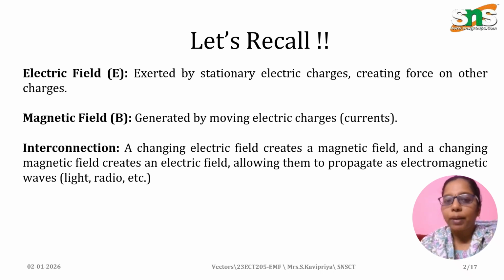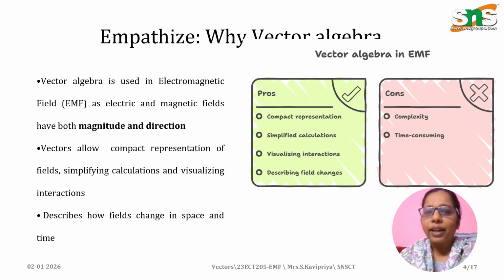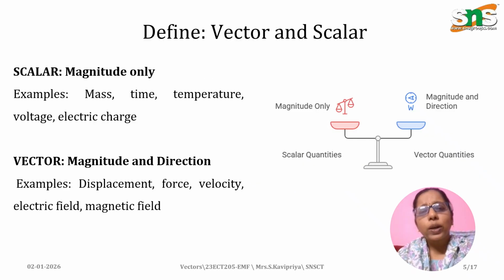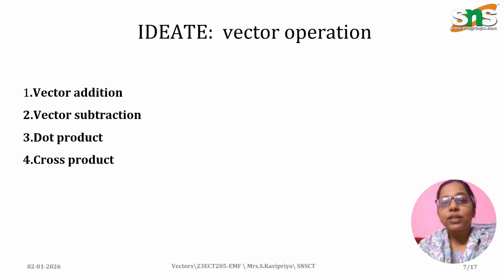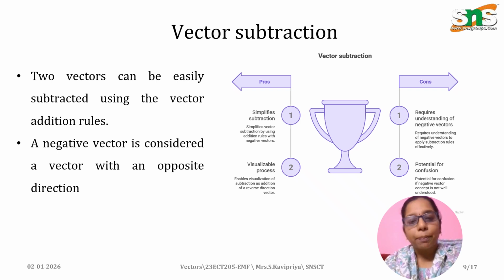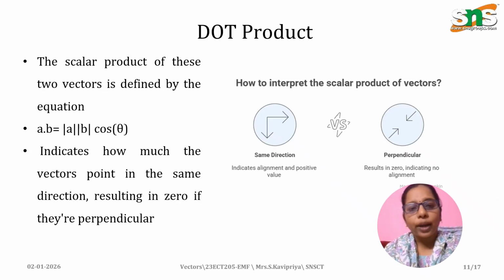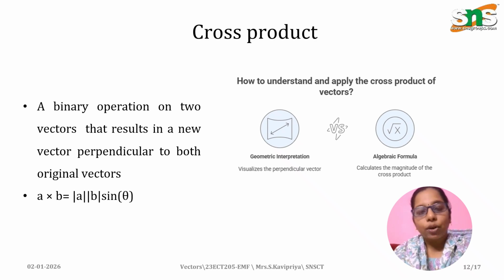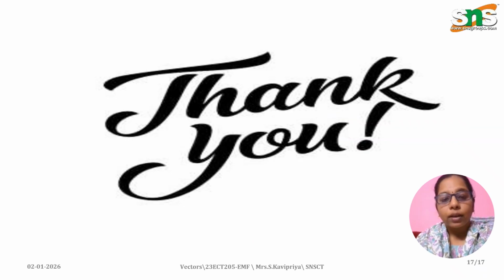Vector Algebra | Electro Magnetic Fields and waves |SNS Institutions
Vectors in Electromagnetic Fields (EMF) represent physical quantities possessing both magnitude and direction, essential for describing spatially and temporally varying fields. Key vector quantities include electric field intensity and magnetic field intensity .This video is about basics of vector algebra in Electromagnetic fields.